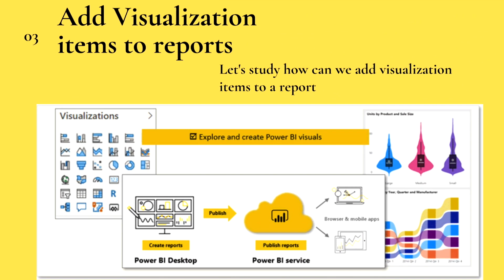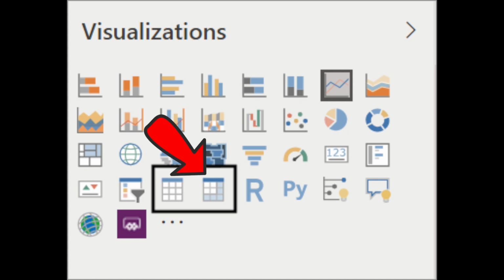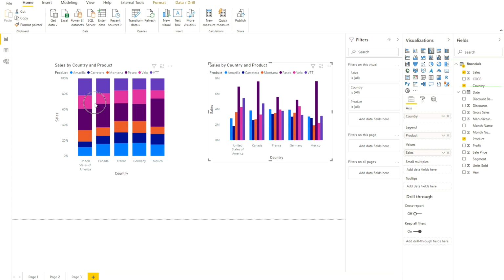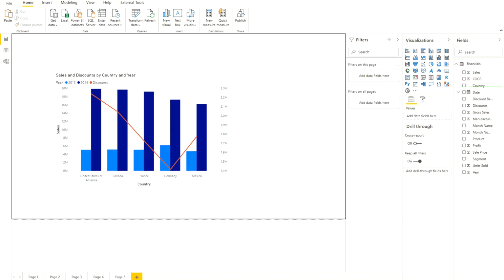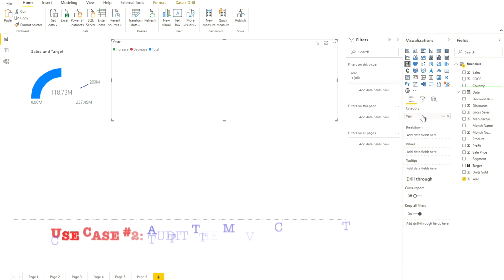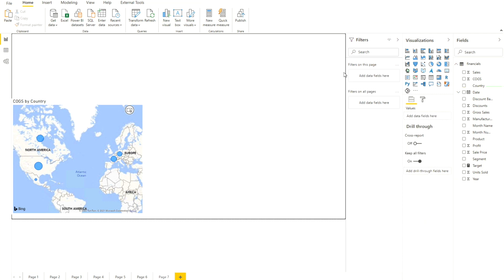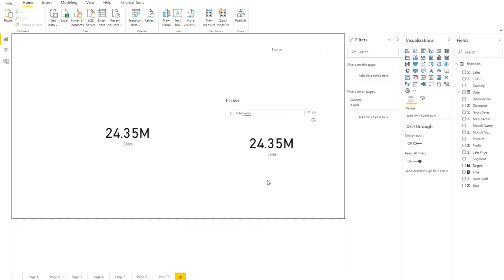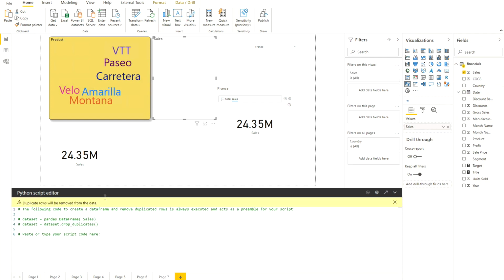How to choose the right visualizations for a report? | PL-300 Tutorial Series Ep08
How to choose visualizations? How to work with Power BI visuals? PL-300 Tutorial Episode 8 | PowerBI

How to choose visualizations? How to work with Power BI visuals?
In my experience, many BI Developers have asked me when to use what type of visualization!
Also, in the PL-300 examination 3-5 questions come from this section. So, it's very important to study visualizations in Power BI.
In this video, I have explained everything you need to know about "Work with Power BI Visualization".